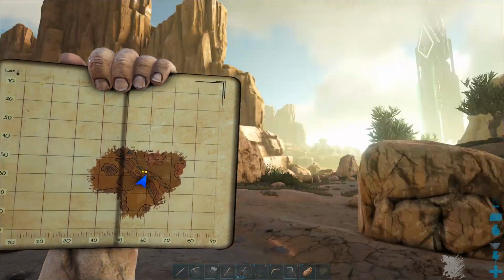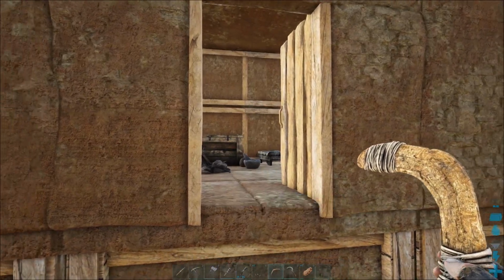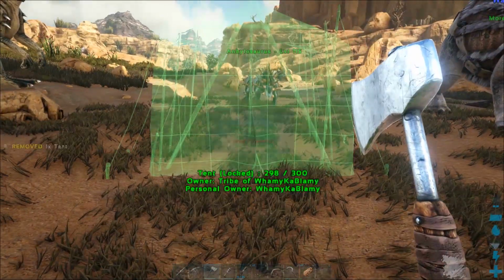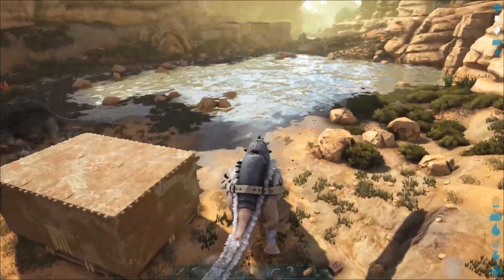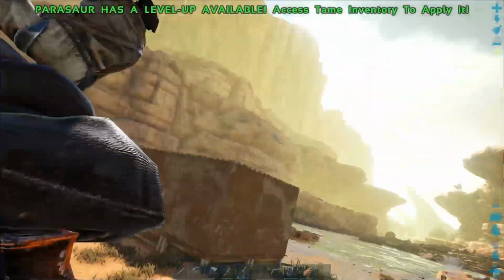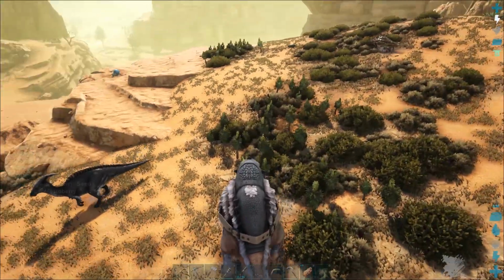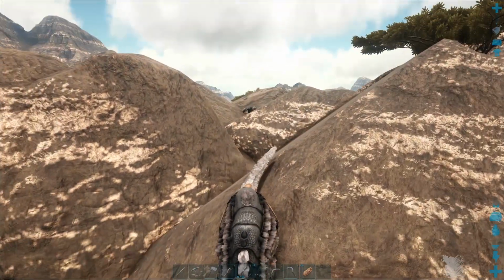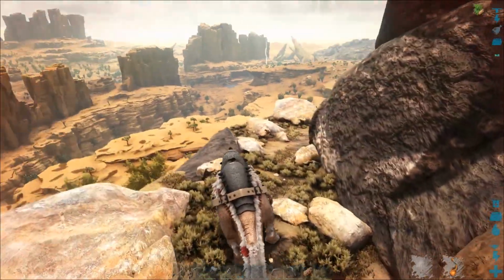Getting Started on Scorched Earth - What You Need to Know (apart from Raptors being @$$holes..)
Scorched Earth is a bit of a game changer if you've never played the expansion before, so hopefully this video will help you avoid a lot of the frustations that come with it.

I hope you guys found this helpful, please do post any feedback or questions!

Have fun, and catch you all soon!

I does haz social media stuffs if you want to get in contact. I just warn you that I'm a bit of a hermit, but here they are: